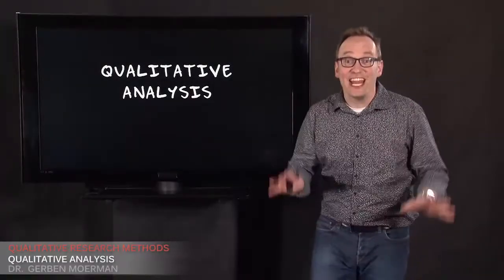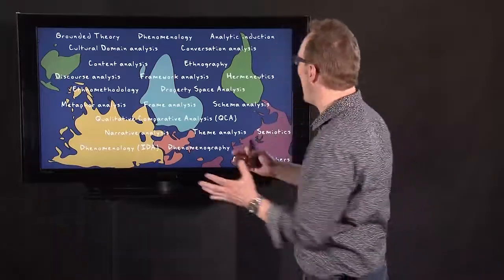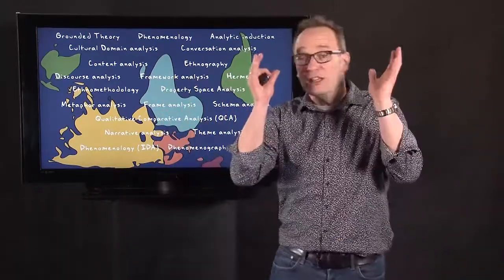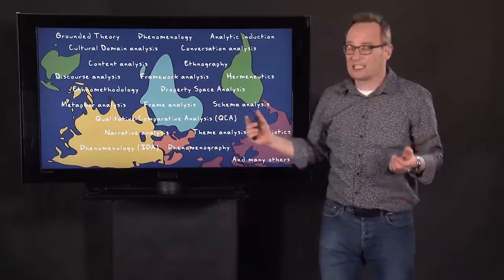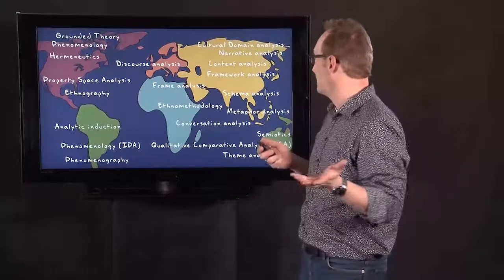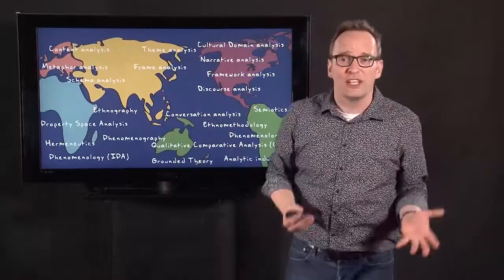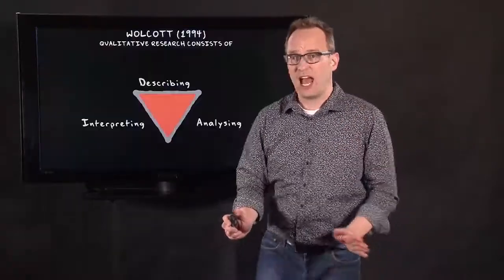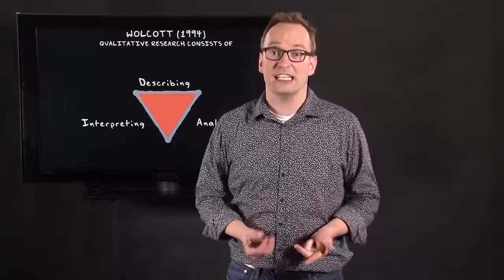5.1 Qualitative Analysis | Qualitative Methods | UvA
In this lecture Dr Moerman introduces you to the wide array of qualitative analysis methods by dividing them into different groups: coding and interpretation, iterative and sequential methodologies, deductive and inductive approaches. In this module you will specifically learn about framework analysis, content analysis, grounded theory and analytic induction.